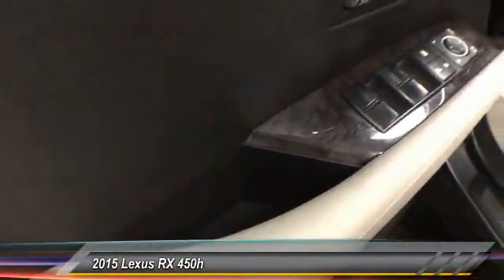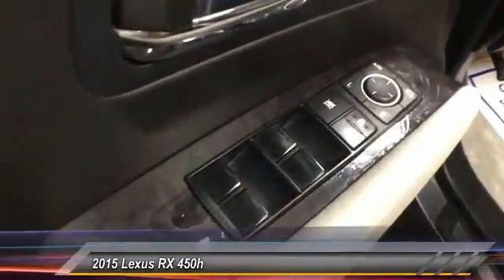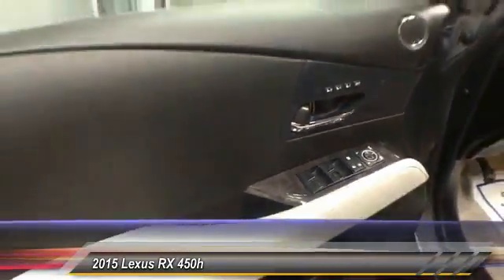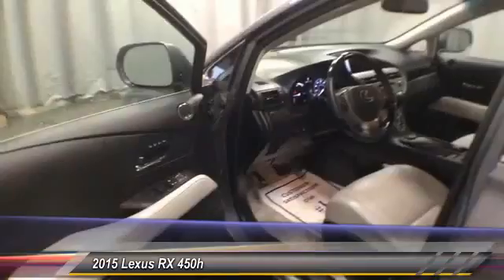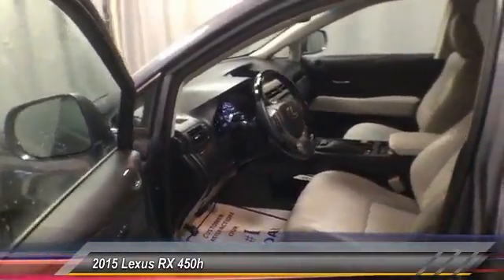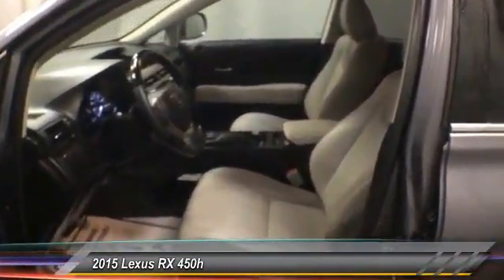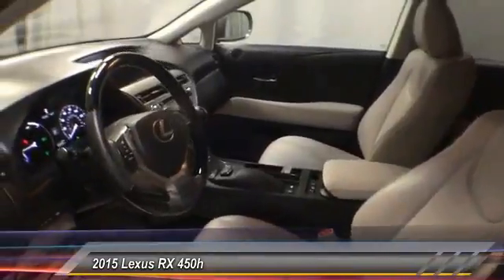2015 Lexus RX 450h FC005963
2015 LEXUS RX 450H Gahanna, OH
Stock# FC005963

Toyota Direct
4248 Morse Rd

SEE LIVE HD VIDEO!! Nicely equipped with ONE OWNER, HYBRID, ALL WHEEL DRIVE, LEATHER, NAVIGATION, BLUETOOTH, MOONROOF, MP3 Player, BLIND SPOT MONITORING, NO ACCIDENTS on CARFAX, 7 SERVICE RECORDS FOUND ON CARFAX, KEYLESS ENTRY, 28 MPG Highway, SAT RADIO, PREMIUM PACKAGE, POWER LIFTGATE, ALLOY WHEELS!. PRICED BELOW KBB RETAIL VALUE!!
Sales Tax, Title, License Fee, Registration Fee, $250 Dealer Documentary Fee, Finance Charges, Emission Testing Fees and Compliance Fees are additional to the advertised price. Any available rebates included in sales price in lieu of any special financing / lease incentives unless otherwise indicated.

KBB.com Best Resale Value Awards. Boasts 28 Highway MPG and 30 City MPG! Carfax One-Owner Vehicle. This Lexus RX 450h delivers a Gas/Electric V-6 3.5 L/211 engine powering this Variable transmission. Wireless Streaming, Wheels: 18  x 7.5  5-Spoke Aluminum, Variable Intermittent Wipers.

* This Lexus RX 450h Features the Following Options *
Valet Function, Trunk/Hatch Auto-Latch, Trip Computer, Transmission: Electronically Controlled CVT, Transmission w/Driver Selectable Mode and Sequential Shift Control, Tracker System, Tires: P235/60VR18 AS, Tailgate/Rear Door Lock Included w/Power Door Locks, Strut Front Suspension w/Coil Springs, Steel Spare Wheel.

Carfax reports: Carfax One-Owner Vehicle, No Damage Reported, No Accidents Reported, 7 Service Records.

As reported by The Manufacturer Summary: Featuring a dynamic and exhilarating design, the Lexus RX is both aggressive and sophisticated. This luxury crossover has automatic on/off headlamps with an auto-off delay. LED daytime running lights and an integrated fog lamp ensure that visibly is as high as possible. The power rear door of the RX offers remote keyless access to the rear storage. 18 x 7.5-in five-spoke alloy wheels provide an added layer of class, on and off the road. The interior of the Lexus RX is highlighted by a lavish ebony wood interior trim juxtaposed with a leather-trimmed steering wheel and shift knob. 10 way power-adjustable seats, which feature lumbar support, come standard with the RX, s does a reclining, sliding rear seat with 40/20/40 split. The Lexus nine-speaker Premium Sound System with Automatic Sound Levelizer and in-dash, single-feed six-disc CD auto-changer will provide the entertainment you need on trips of any size. Not to mention, you can stream music from your phone through Bluetooth. The RX is powered by either a 3.5L, aluminum block V6, with 270hp at 6,200 RPM, allowing a 0-60 MPH acceleration in 7 seconds or a 3.5L V6 coupled with a hybrid engine offering up to 32 MPG hwy. The transmission is an automatic with electronically controlled, intelligence (ECT-i), Sequential Shift and Snow modes. The four-wheel power-assisted discs with four-sensor, four-channel Anti-lock Braking System give you maximum stopping power and control, and every RX performs as a Certified Ultra-Low Emission Vehicle or higher. Lexus cares about safety, and the elaborate 10-airbag system is proof of that. Featuring driver's and front passenger's advanced airbag system (SRS) with front passenger's twin-chamber airbag (SRS). The front-passenger seat is designed to detect whether the seat is occupied by an adult, a child or is vacant, and responds accordingly. Even the structure, with its Impact-dissipating upper interior trim and side-impact door beams, is designed with your safety in mind.

A short visit to Toyota Direct located at 4248 Morse Rd, Gahanna, OH 43230 can get you a hassle-free deal on this dependable RX 450h today!